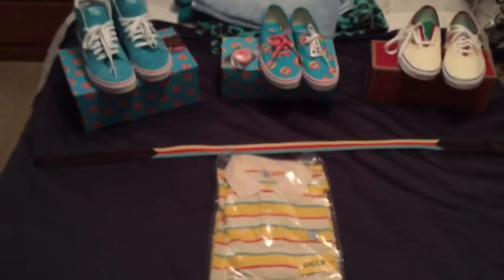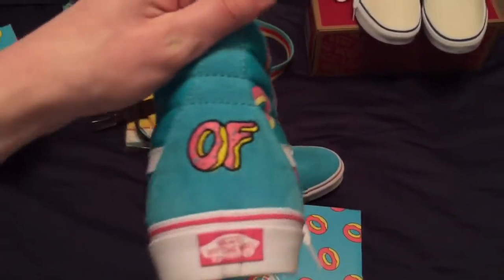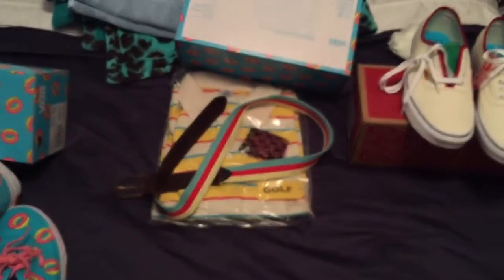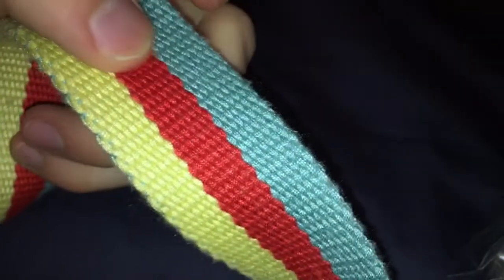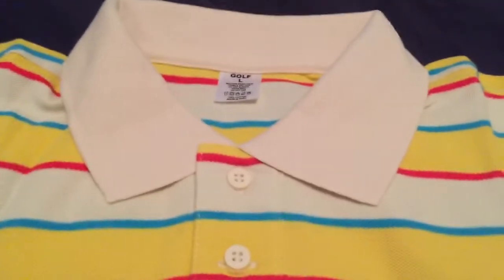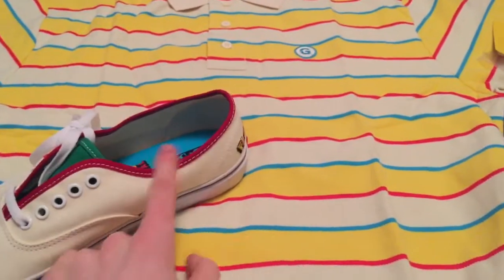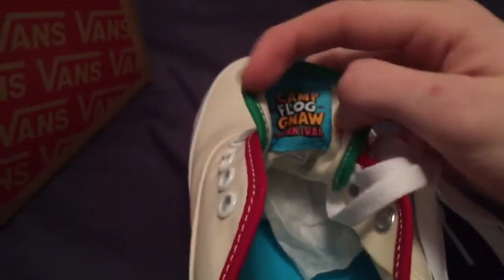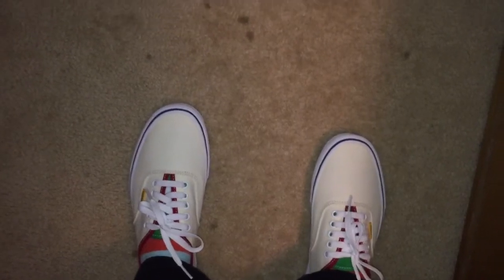VANS VANS VANS! (and two other things)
quick update of shoes and items ive gotten since ive uploaded last

Like/fav/sub
tell me if you guys got anything from todays sale down below!

LOVE YOU